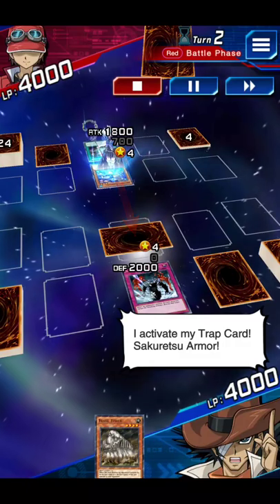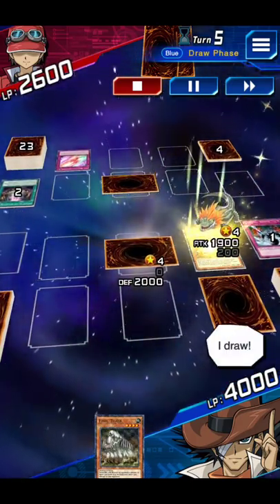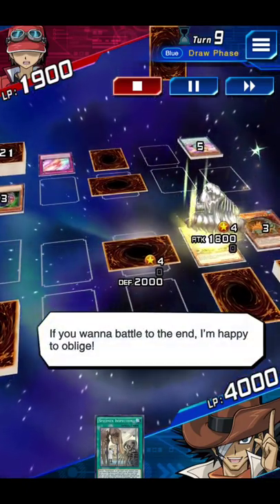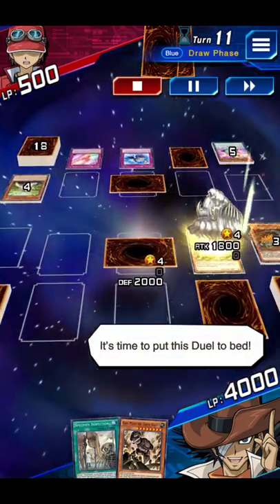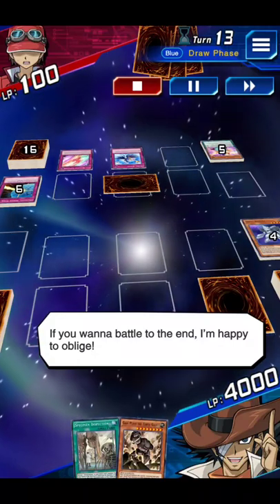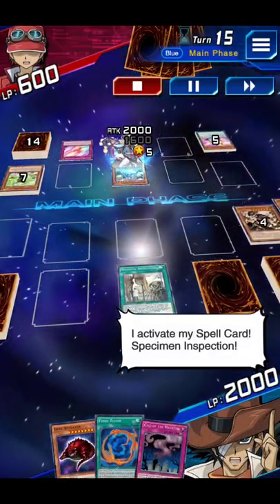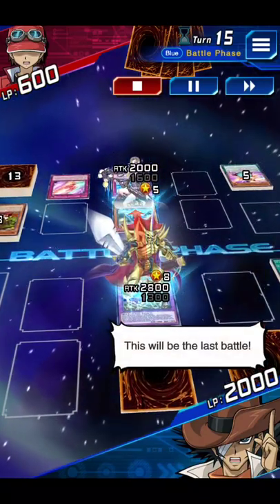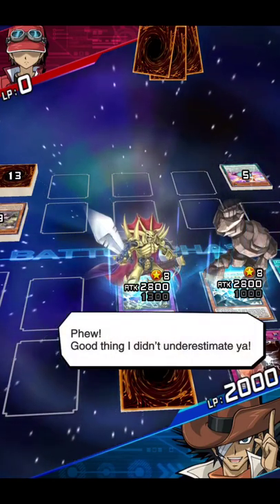Yugioh Duel Links - Here is my Jim Deck Lv.1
Yugioh Duel Links
Here is my Jim Deck Lv.1
(!) Decklist Available